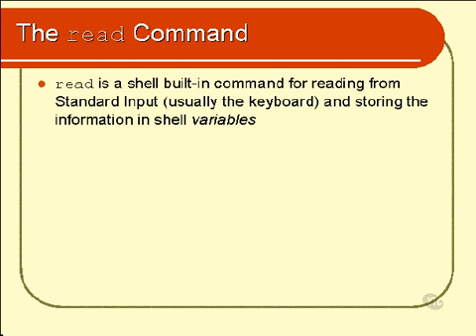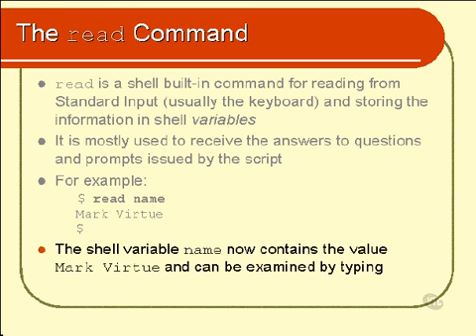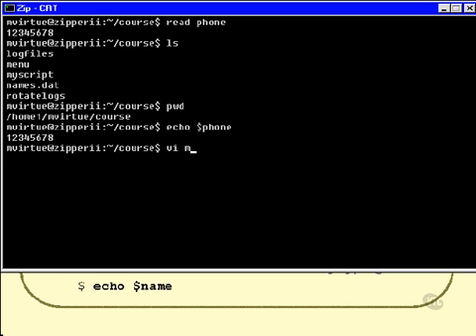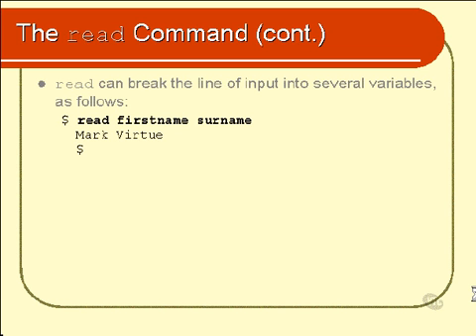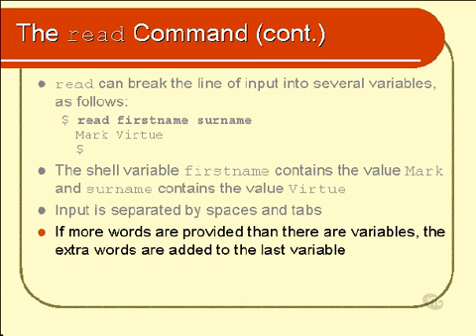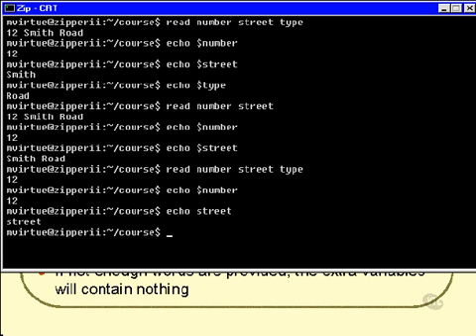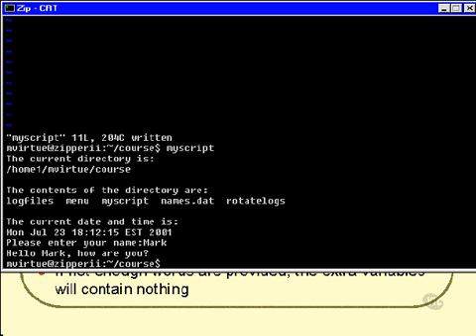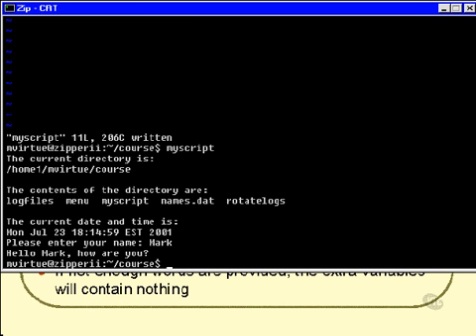Shell script Course learning : Part8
read Command  shell script